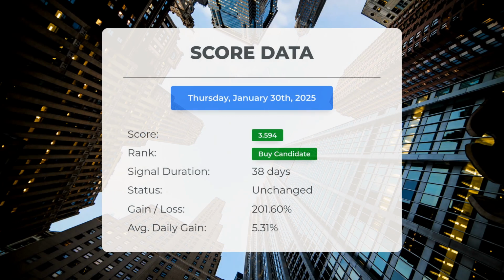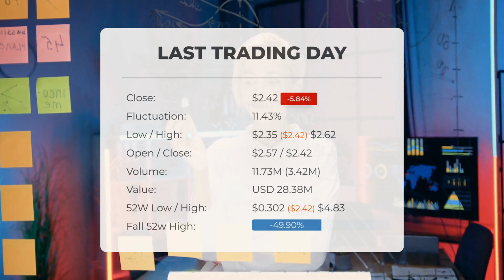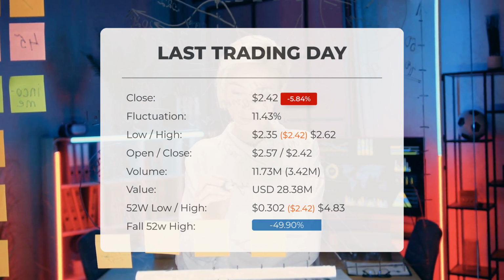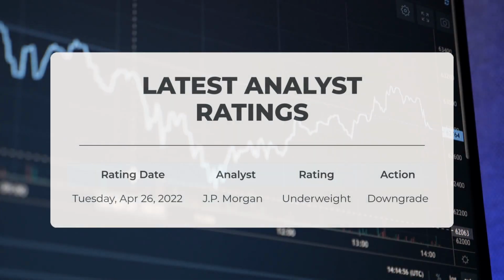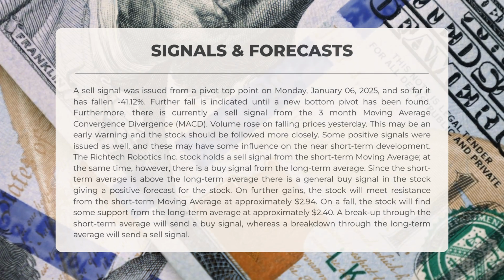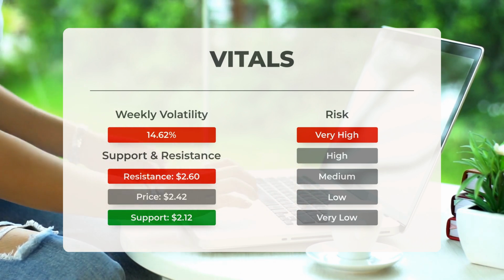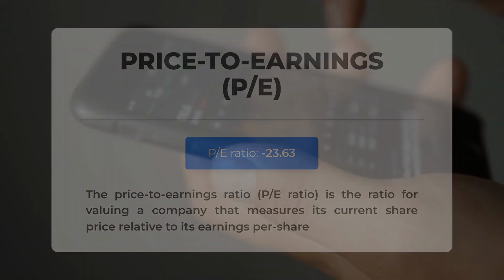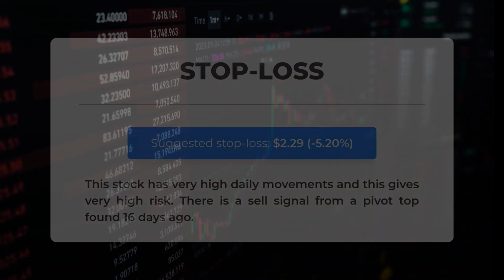RR Richtech Robotics: Is This the Moment for a Stock Surge? 🚀 Friday Price Predictions Inside!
Richtech Robotics Inc. Stock Prediction and Forecast [RR]

Richtech Robotics Inc. price prediction was made for Friday, January 31, 2025

We go over the RR Inc. stock and give our stock price prediction (RR). Our RR stock price analysis and stock price forecast on RR for Friday, January 31, 2025

Richtech Robotics Inc. Stock Analysis - RR Stock Price Prediction for Friday, January 31, 2025

RR STOCK: THIS IS A RR STOCK PRICE PREDICTION, RR STOCK PRICE ANALYSIS, AND A RR STOCK PRICE FORECAST VIDEO.